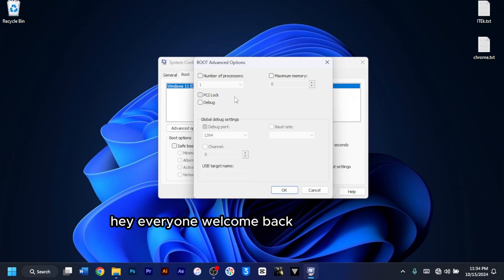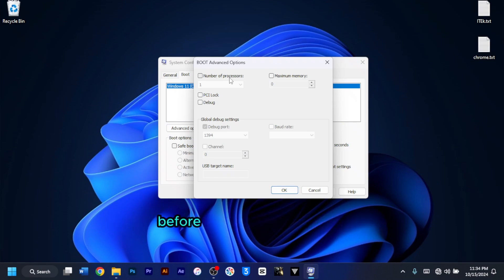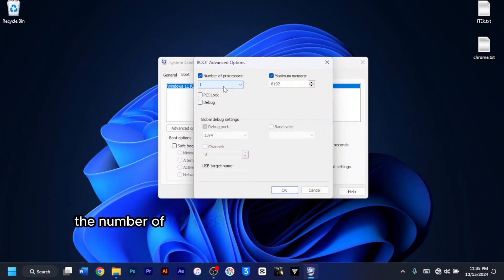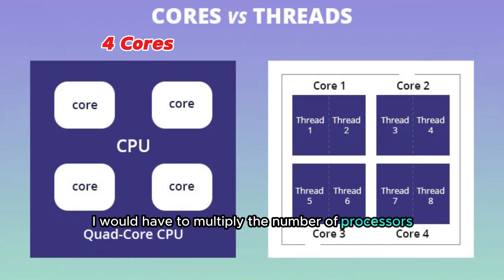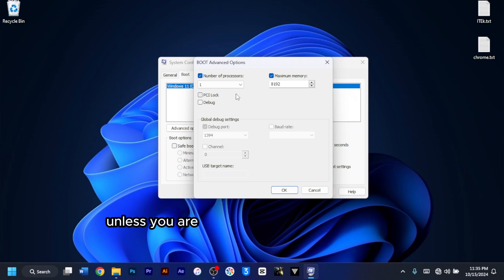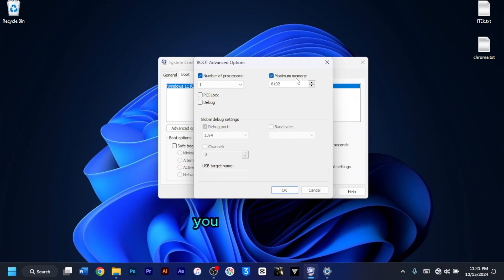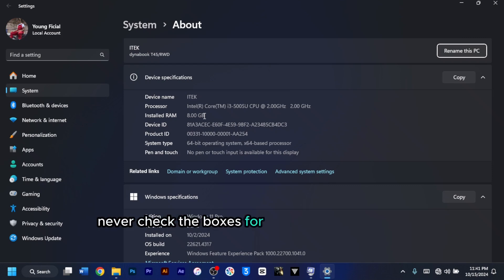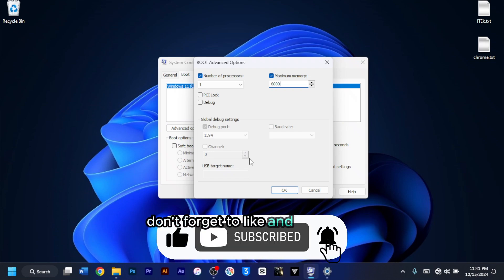Why You Should Never Change The 'Number Of Processors Or Memory' In Msconfig!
Never Change 'Number of Processors or Memory' in MSCONFIG – Here's Why!
You’ve probably come across optimization videos recommending you change the number of processors in MSCONFIG to boost performance. But does it actually help? In this video, I’ll explain whether this tweak is beneficial or if it might actually harm your system’s performance.

 Respect for Your Support